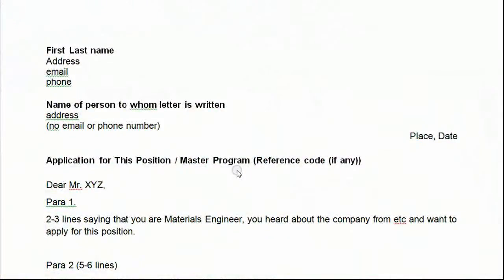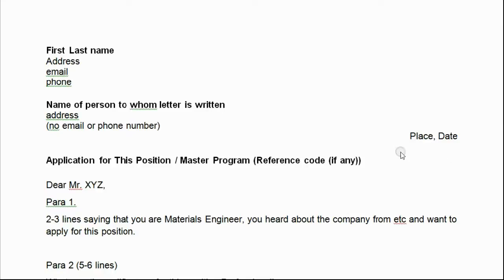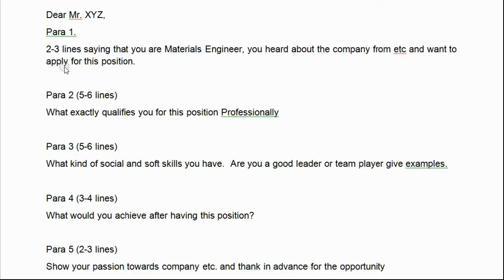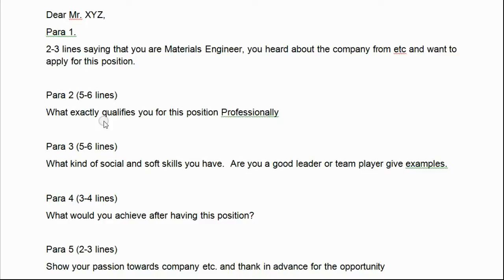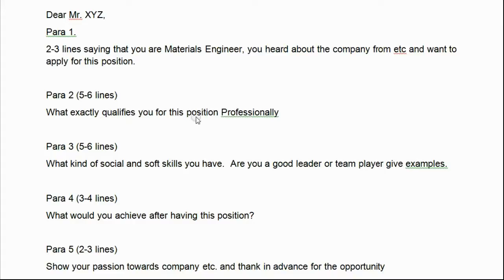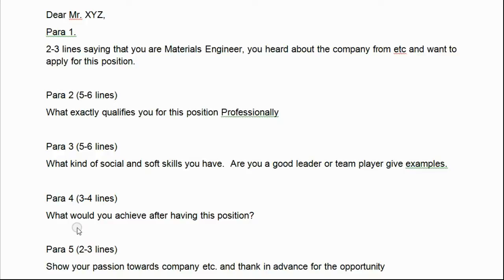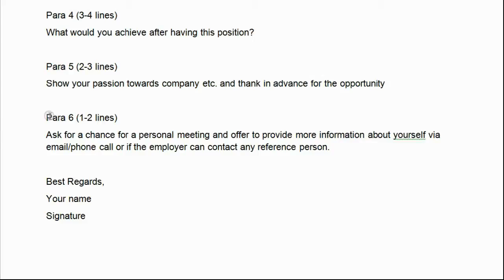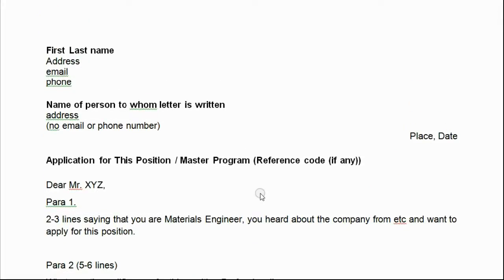Cover Letter / Motivation Letter / Statement of Purpose (Deutsch: Anschreiben)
The structure is always the same but the contents and how you like to present yourself is totally dependant on you. You can always send me your documents for more directed individual advice.